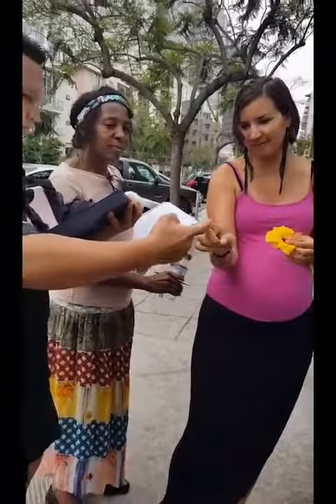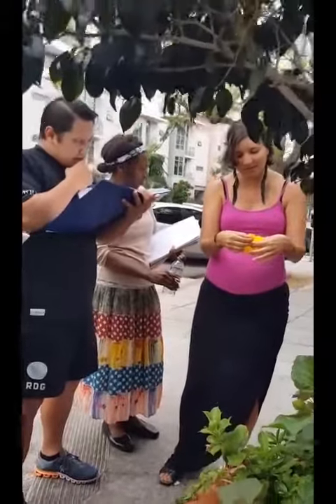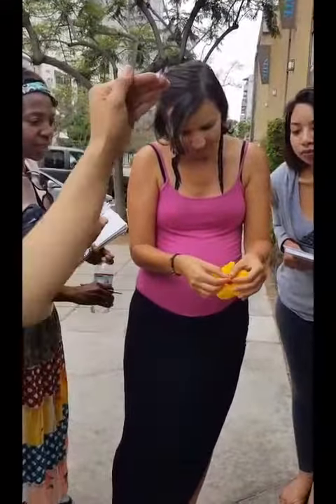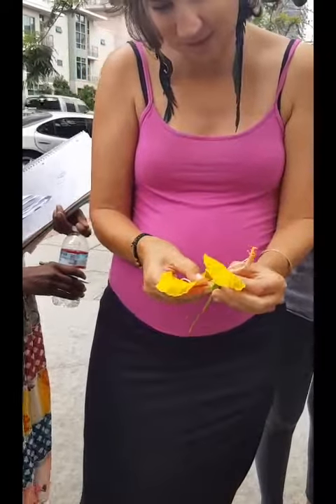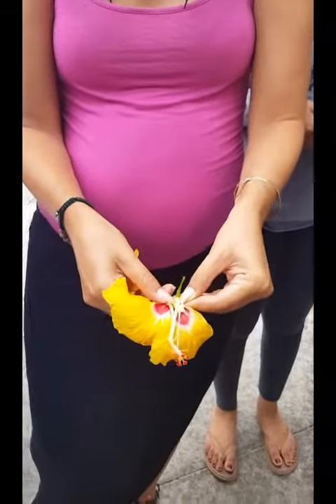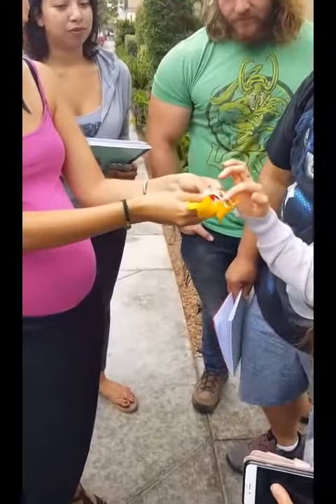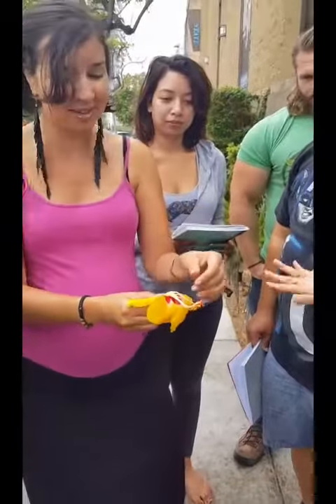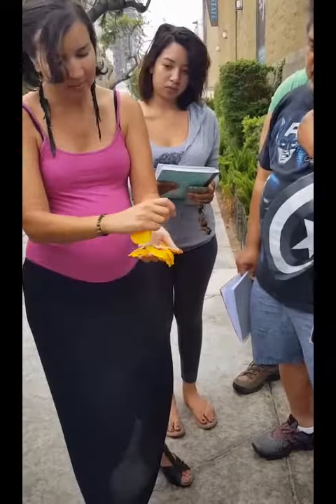Introduction to Herbolgy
In this course students learn plant anatomy, herbal actions, how plant medicines coincide with each body system and gain an understanding of flower essences. Today our students are on an herb walk exploring plants in our neighborhood.